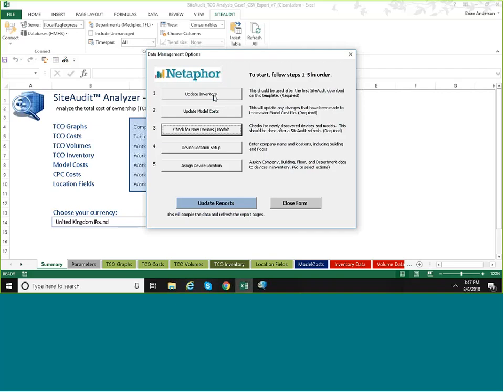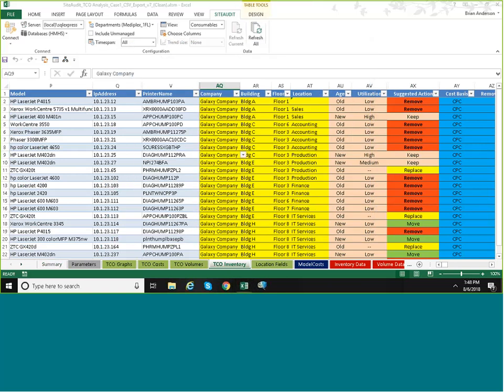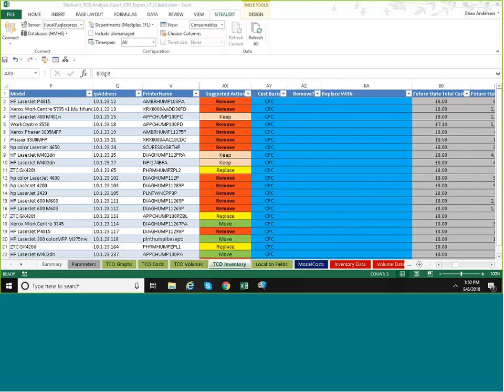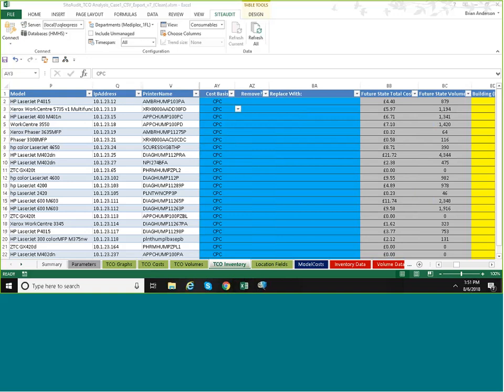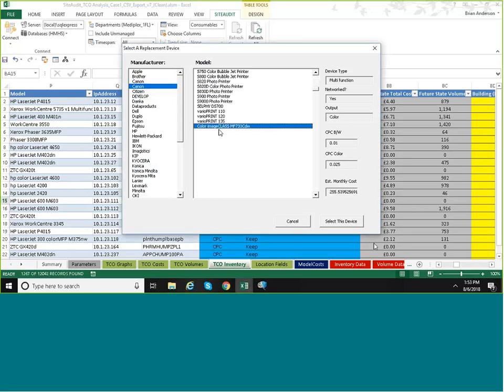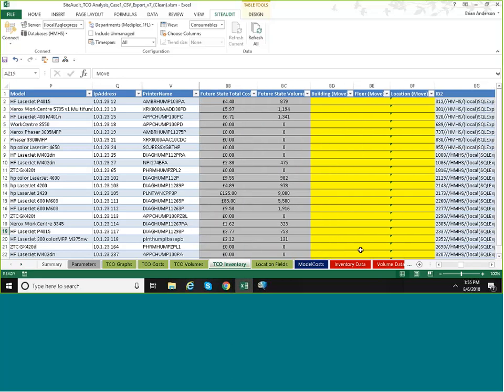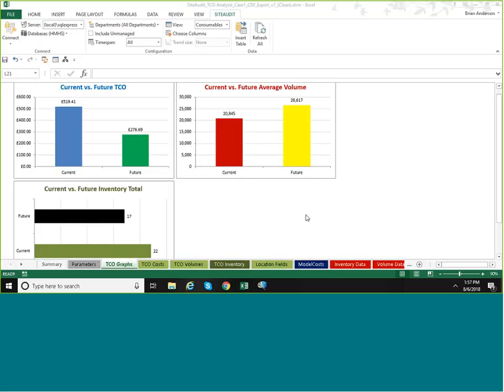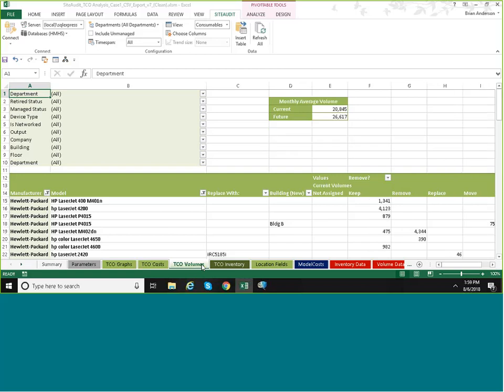Total Cost of Operations (TCO)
SiteAudit Analyzer report to show the current and future state costs, volume, and inventory for your printer environment.